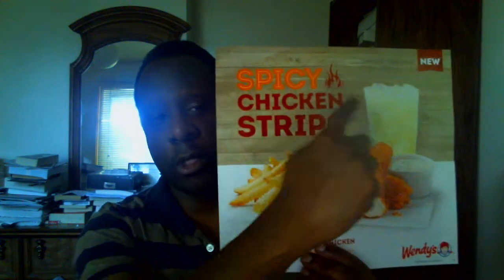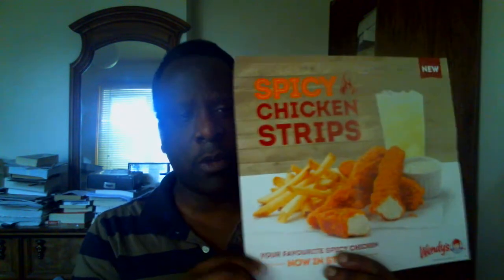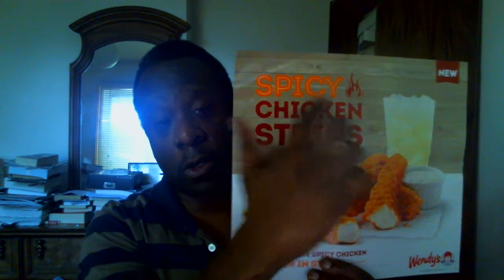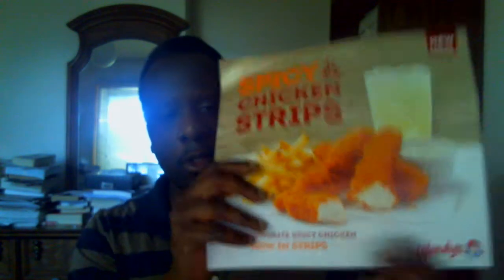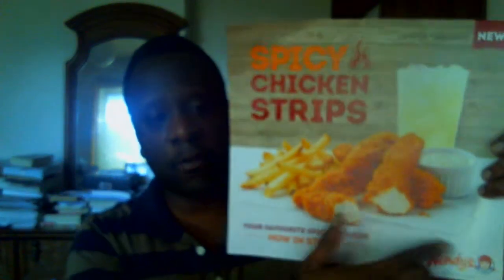Wendy's Flyer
I talk about this flyer that I found fascinating due to the colors and layout which caught my eye.